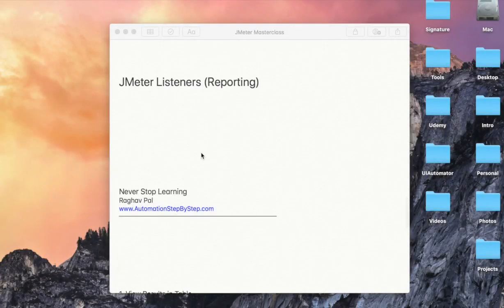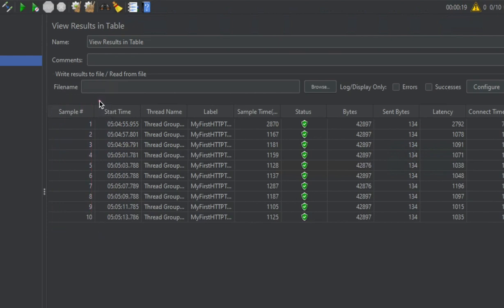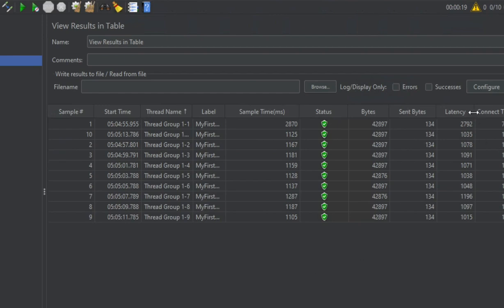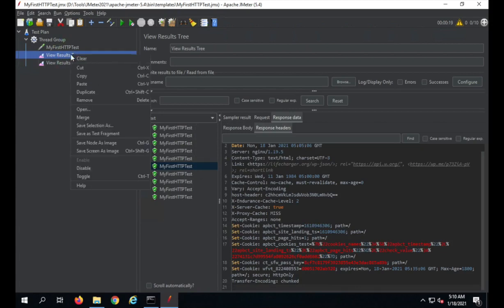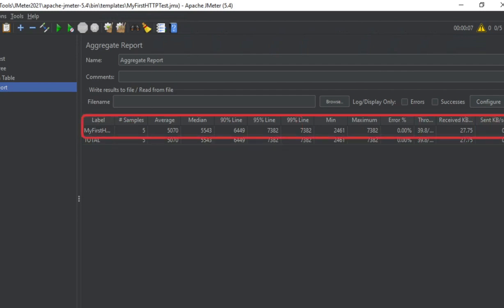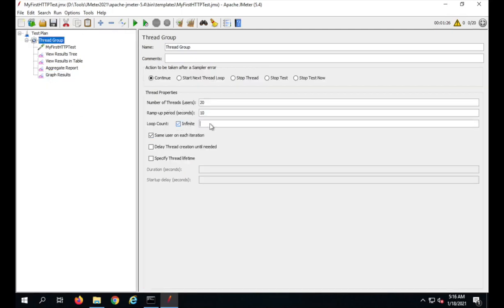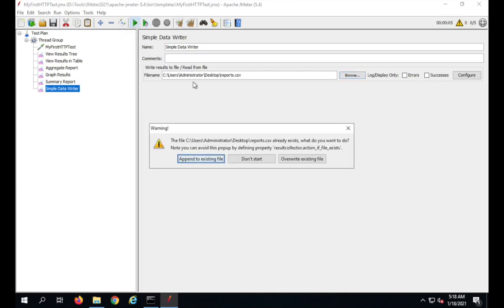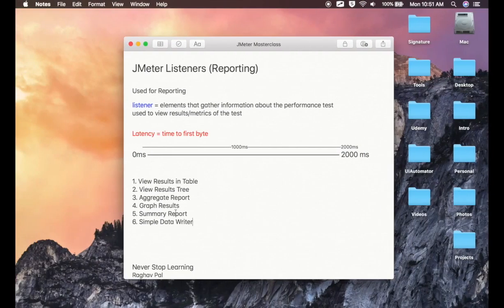5 | JMeter | Listeners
Used for Reporting
listener = elements that gather information about the performance test
used to view results/metrics of the test
Latency = time to first byte
1000ms 2000ms
0ms 2000 ms
1. View Results in Table
2. View Results Tree
3. Aggregate Report
4. Graph Results
5. Summary Report
6. Simple Data Writer

Raghav